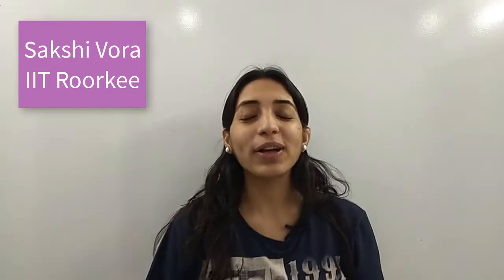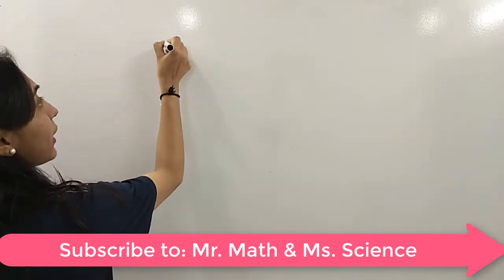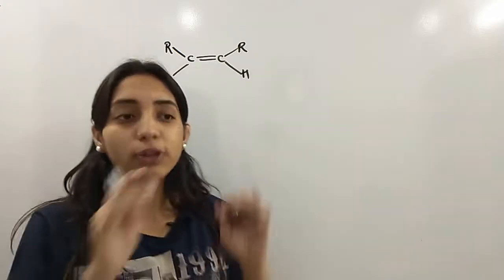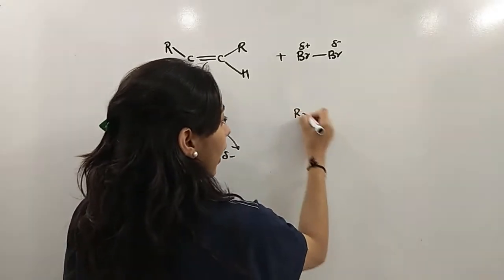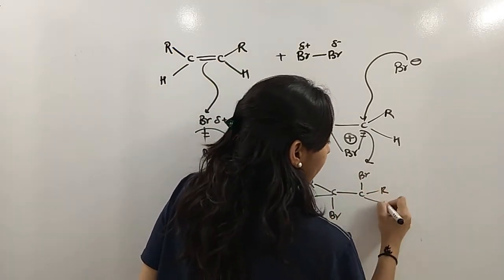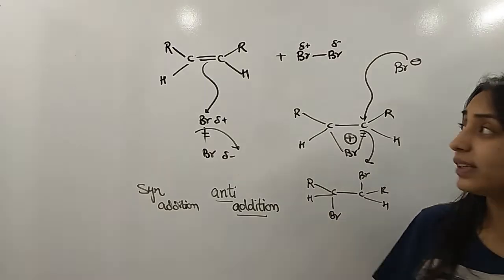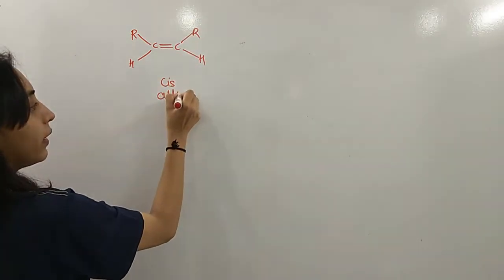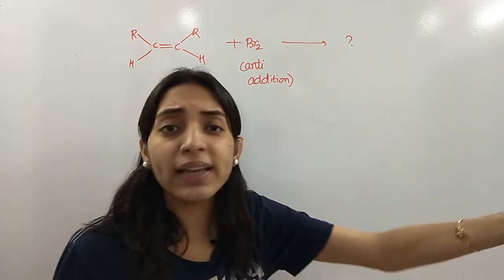Anti Addition of Br2 to alkene | Reaction mechanism | CAR TAM rule| Electrophillic addition JEE/NEET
For doubt removal and hand written notes, you can join our telegram group

Anti addition of bromine to alkenes, reaction mechanism, Electrophillic addition reactions